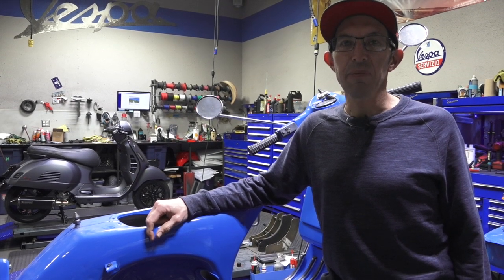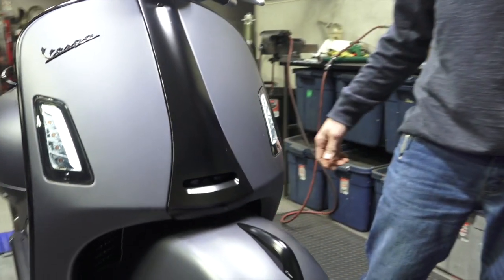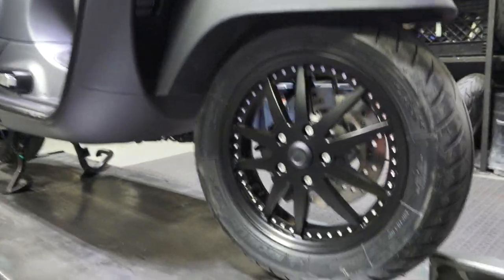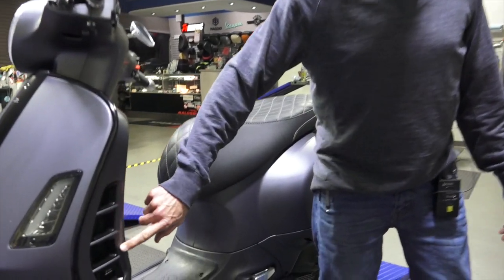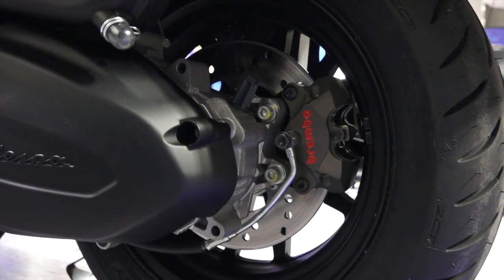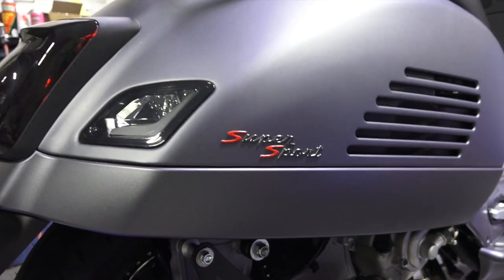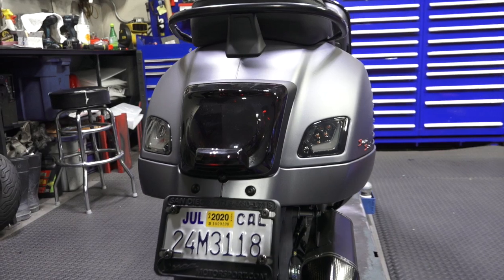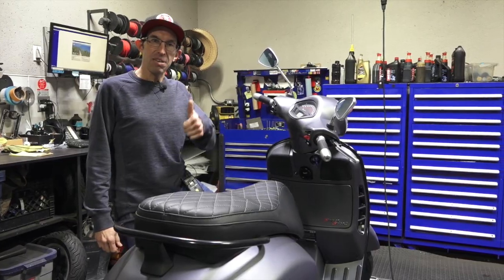Tricked Out Titanium Vespa GTS Super Sport HPE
Parts in this video:
BI-GTRR-NON-BK  Bitubo Rear Shock